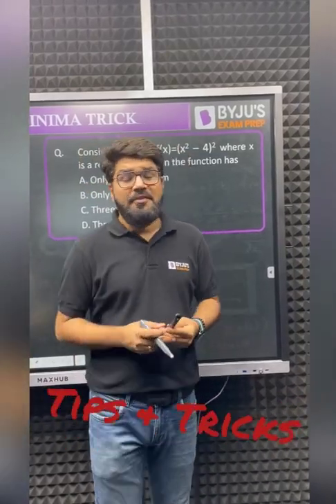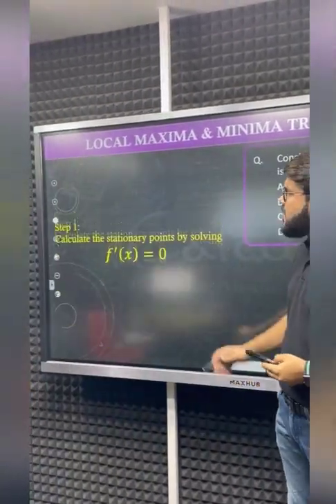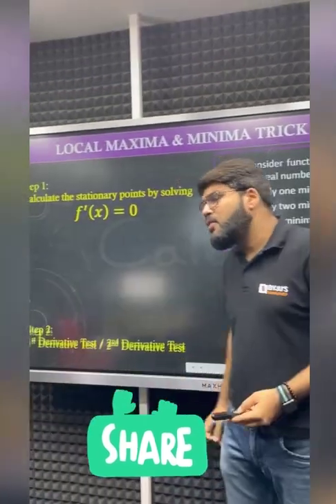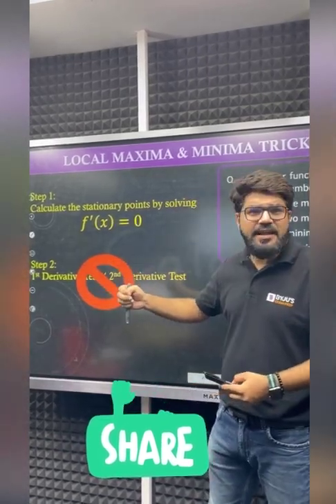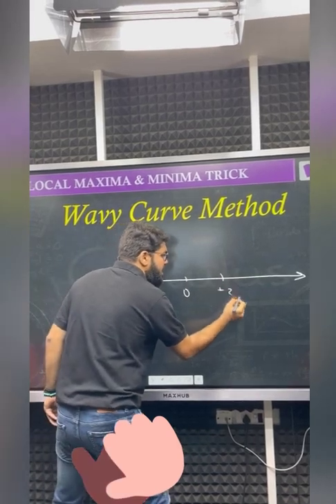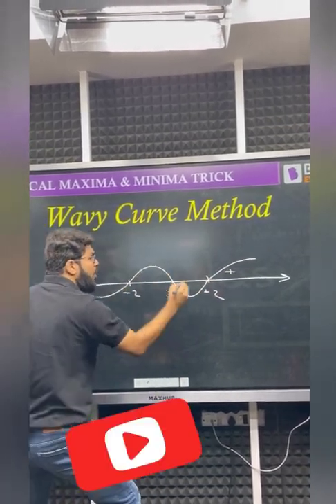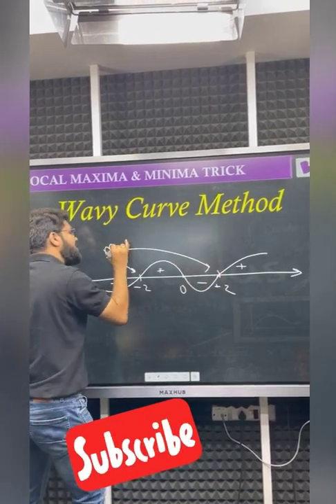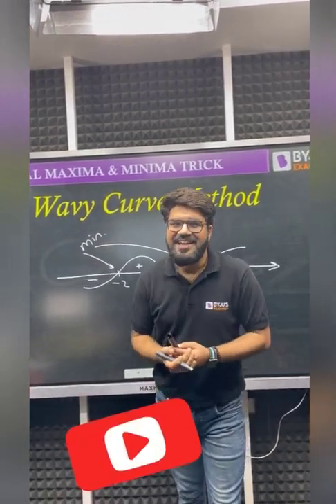Local Maxima & Minima Tricks for GATE in just 1 Minute 🙌🔥engineeringmathematics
Learn Local Maxima and Minima tricks in just 1 minute with this Engineering Mathematics video.

In this short video, BYJU’S Exam Prep GATE expert, Rakesh Sir, discusses Maxima and Minima tricks to solve questions. Maxima and Minima are the most frequently asked topics in the GATE exam. This session gives you some smart Local Maxima & Minima tricks for GATE in 1-minute which are sure to improve your Local Maxima and Local Minima question-solving skills.

This video helps you learn:
- Local Maxima and Local Minima trick in 1 minute
- Step-by-step solution for the question
- Understand the type of questions asked from Maxima and Minima Engineering Mathematics

This short video updates you with the most useful tip to solve Maxima Minima questions. Watch this complete short video to understand how to find Maxima and Minima.

To ensure you don't miss out on anything, turn on channel notifications!

BYJU’S Exam Prep is the most comprehensive platform to prepare for GATE, ESE and PSU recruitment exams. Boost your prep with live GATE sessions, important updates, the latest notifications, GATE exam 2023 study plan, study plan and more. Also, prepare for GATE, IES, BARC, ISRO, HPCL, HAL, BHEL, PSUs, NIELIT and PGEE on the same platform.